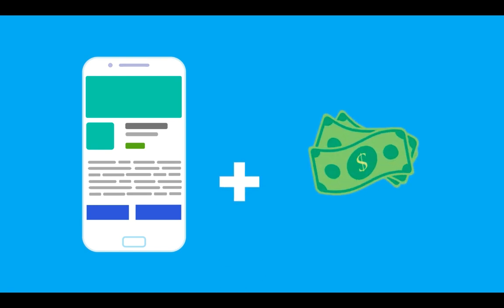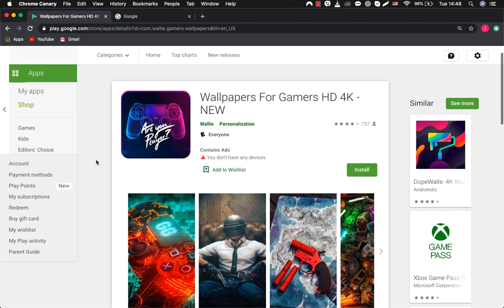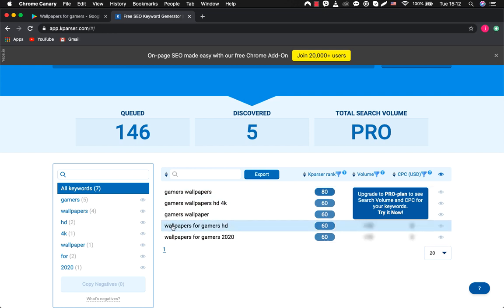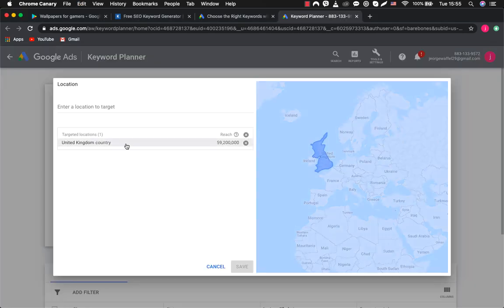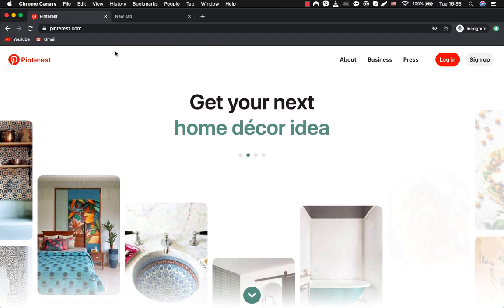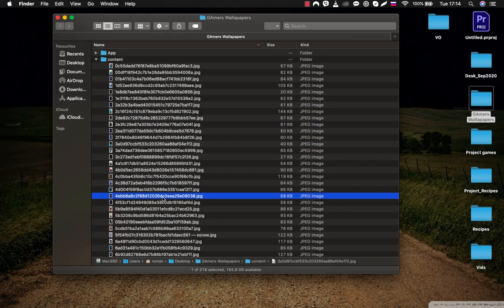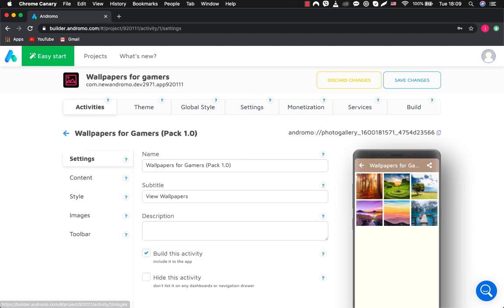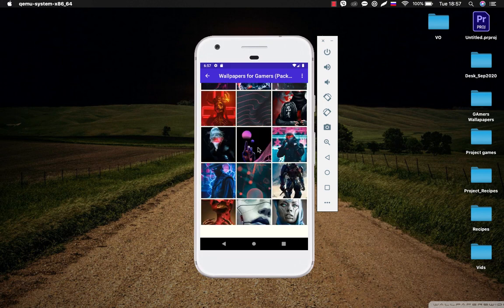How to make an Android application "Gamers Wallpapers" from scratch at Andromo. Full Video Tutorial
In this video, we will tell you how to create an application using Andromo templates quickly—starting from the idea and the correct selection of the application's name to the choice of content and building the mobile app with out coding.